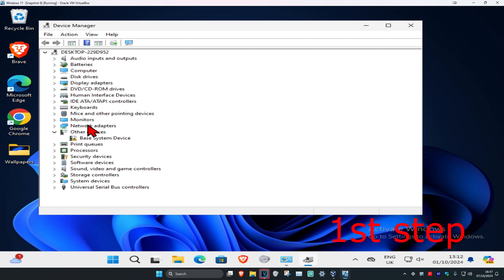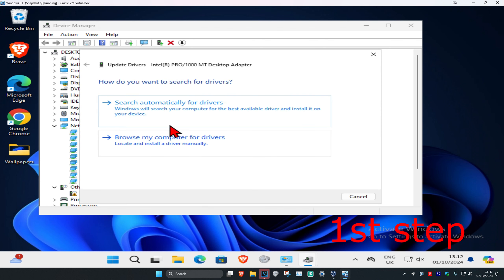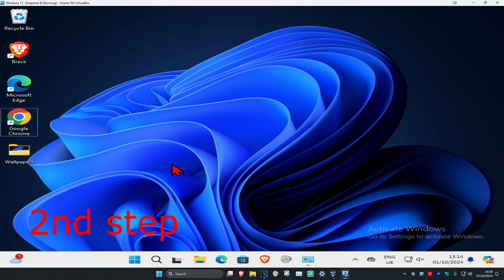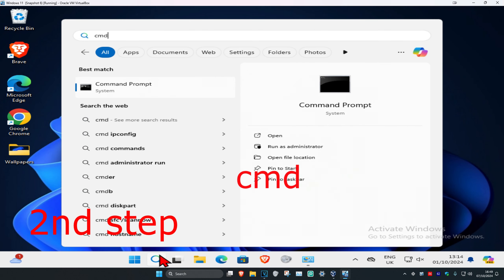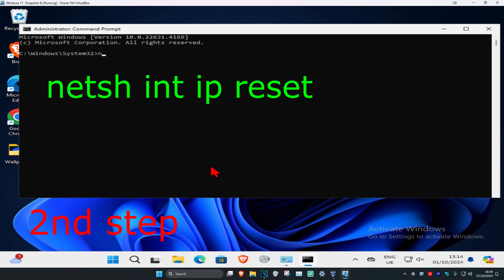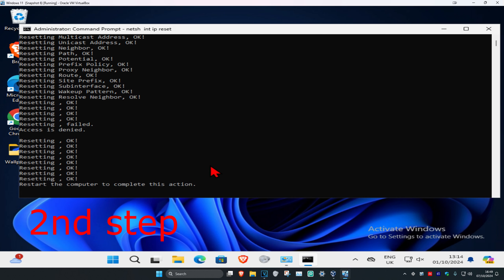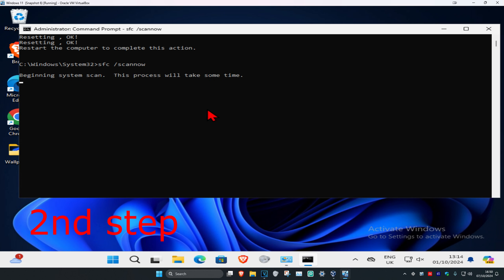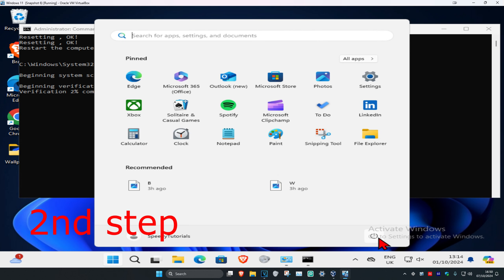How To Fix Tcpip.Sys Blue Screen Error in Windows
How To FIX Tcpip.Sys Blue Screen Error on Windows 11/10/8/7 [Tutorial].

If you’re working hard for an already delayed task, and all of a sudden, your Windows computer goes into blue screen, showing the error code tcpip.sys, leaving you nothing but the urge to burst out million ‘what the heck’, you’re not alone. Many Windows users are reporting to run into this problem as well. But no worried, it’s not at all a problem hard to fix.

The Tcpip.sys Blue Screen of Death error is among the more common of Blue Screen errors. The Tcpip.sys is a driver file is associated with the Transmission Control Protocol over Internet Protocol and you could get this Blue Screen error if this file goes corrupt.

Like most blue screen errors, the Tcpip.sys Blue Screen Error is caused because of corrupt drivers (specifically the Network Card driver), and at times when third-party anti-virus programs interfere with the functioning of this file. Usually, the error occurs when you install a new hardware or software and it pushes changes into the system.